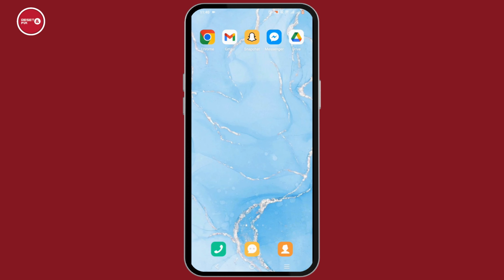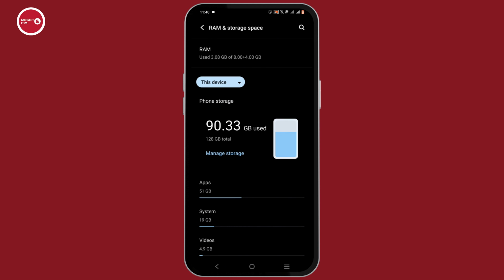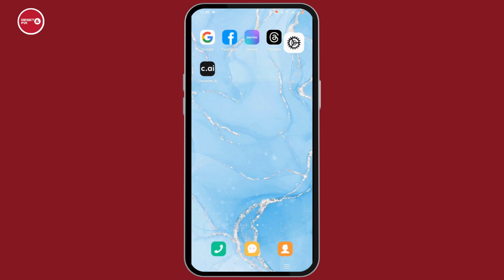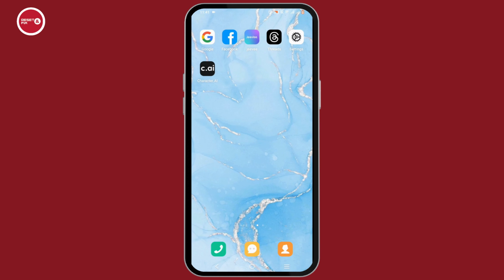How To Solve Rate Limit Exceeded Twitter X Problem Android - Quick Guide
Are you encountering the frustrating "Rate Limit Exceeded" error on Twitter while using your Android device? Don't worry—you're not alone, and we've got you covered! In this quick guide, we'll walk you through the most effective solutions to resolve this issue and get you back to tweeting without interruptions. Whether you're a casual user or rely on Twitter for your business, these steps will help you overcome the rate limit hurdles smoothly. Watch now to fix the "Rate Limit Exceeded" problem on your Android device!